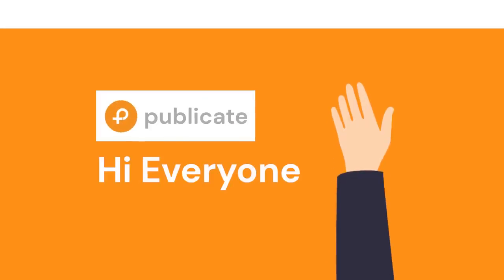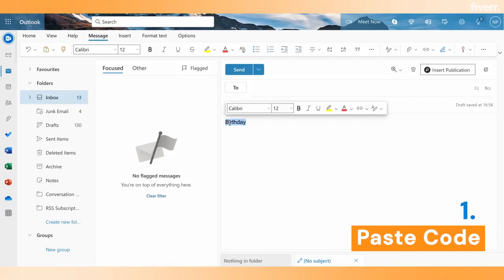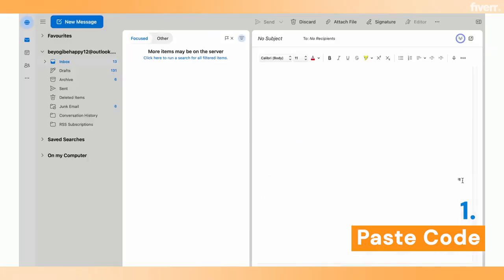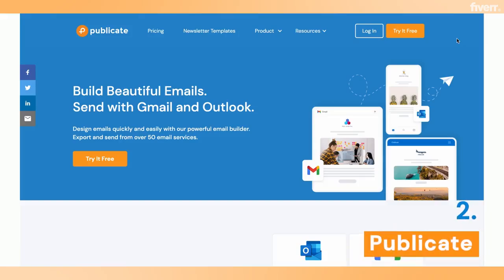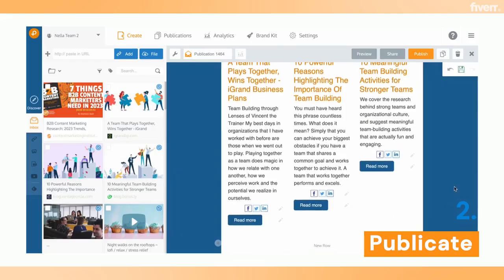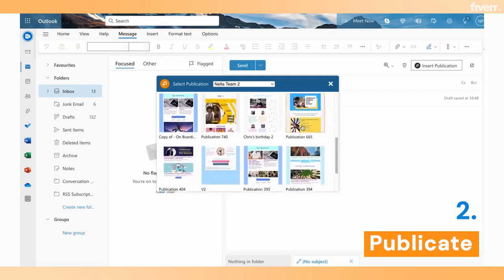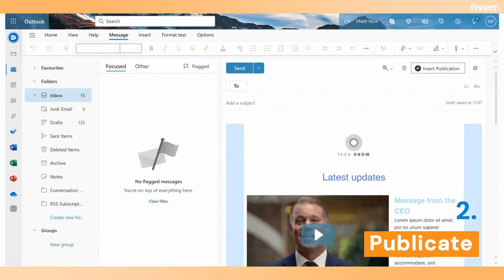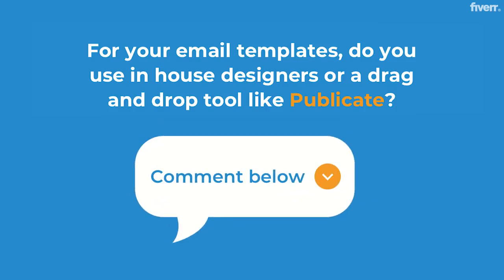How to Embed HTML in Outlook Email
Want to save time embedding HTML email templates in Outlook? This video walks you through how to build and embed email templates in Outlook step by step plus I will show you 2 different ways to get this done.

1. Pasting Code
2. Publicate

Publicate is a powerful newsletter builder that increases audience engagement so you can promote your content, grow your community, and create a more personal connection with your audience.

00:00 Embed HTML in Outlook Email
00:48 Pasting Code
03:40 Using Publicate